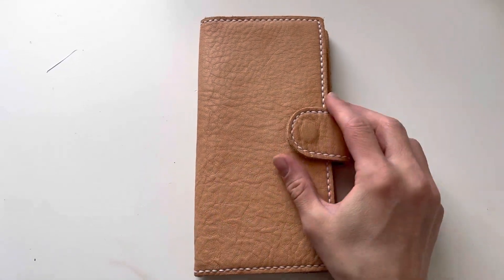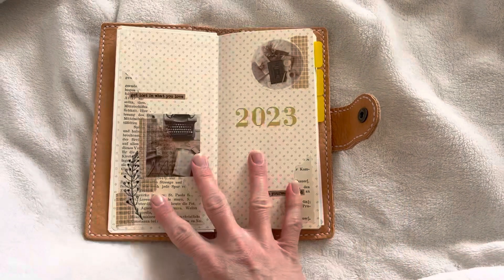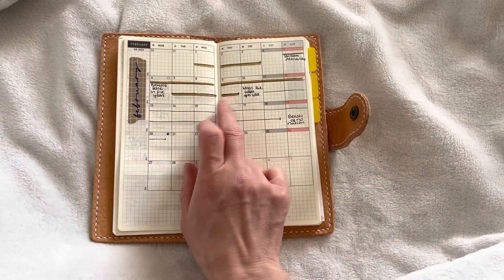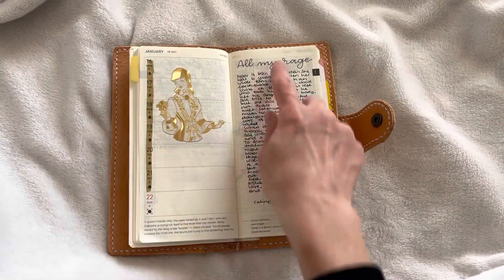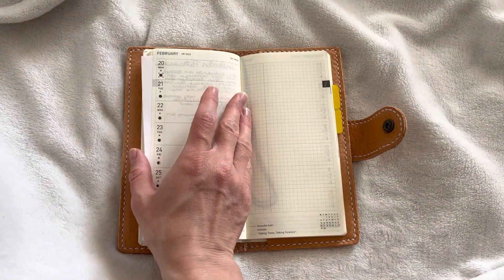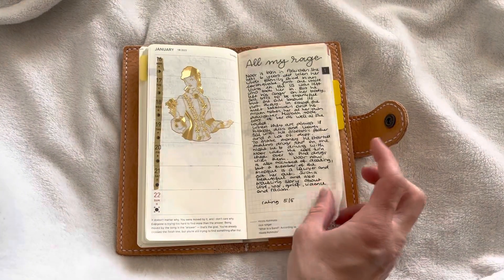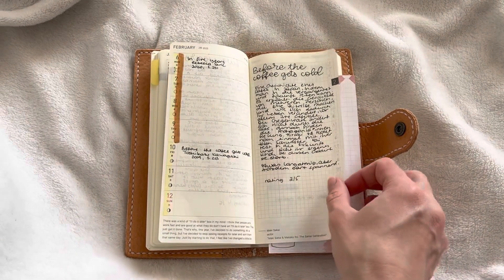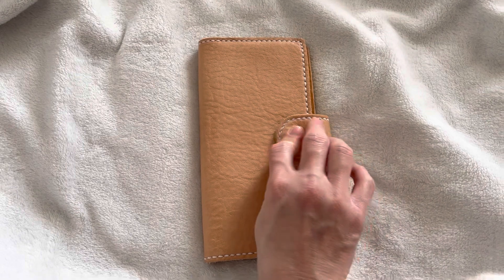Book journal 2023 | Hobonichi weeks regular